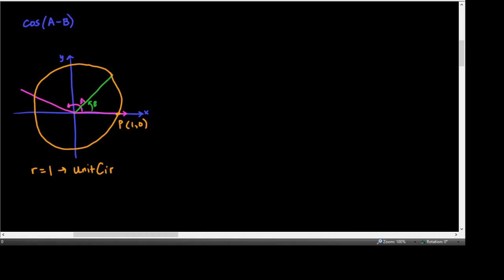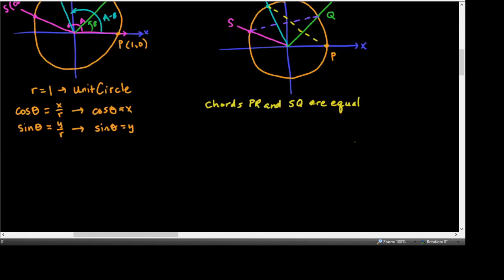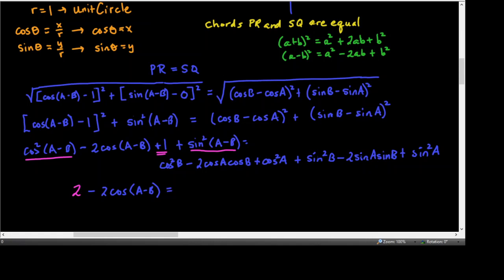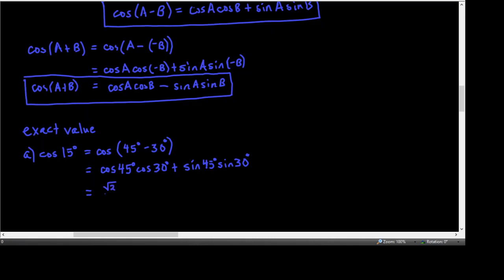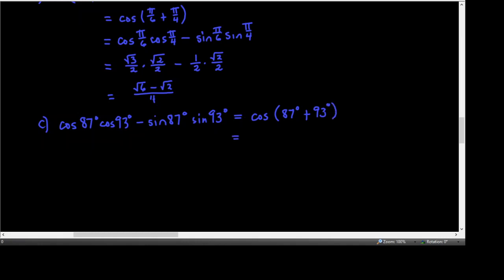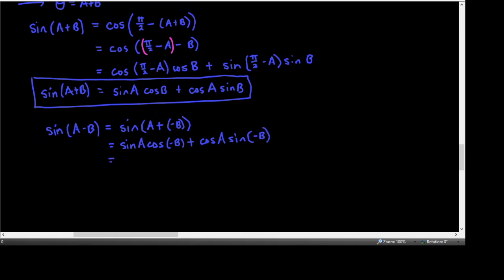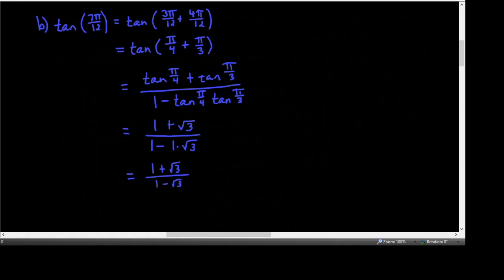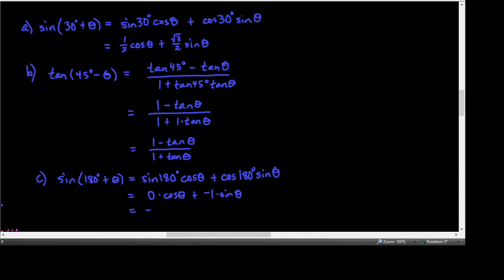10•2, Part 1•Kevin Ford